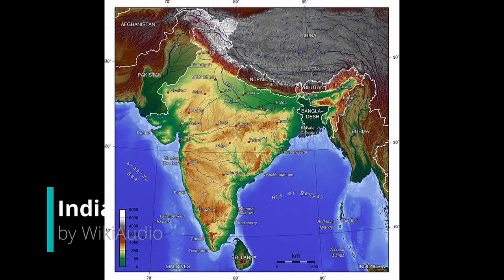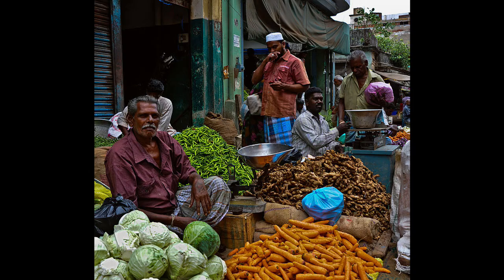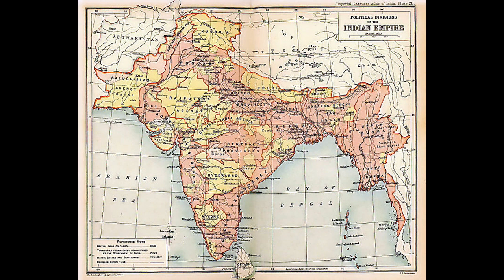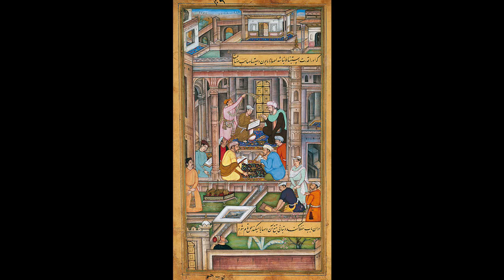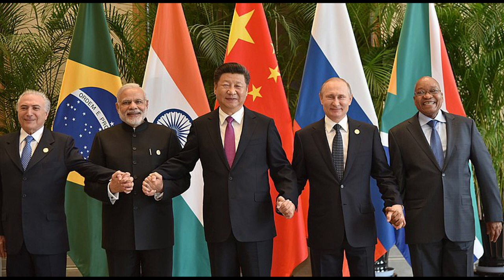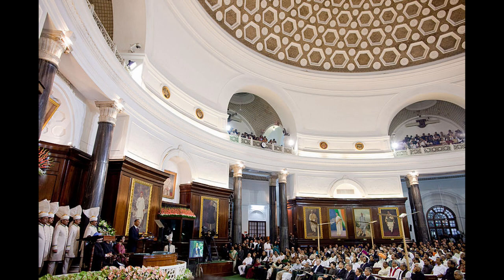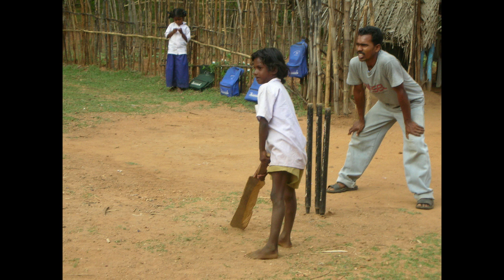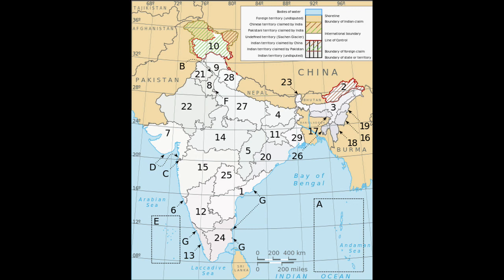India | 3d | English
India

3D Audible version of "India" Wikipeida Article :

India , also known as the Republic of India , is a country in South Asia. It is the seventh largest country by area and with more than 1.3 billion people, it is the second most populous country and the most populous democracy in the world. Bounded by the Indian Ocean on the south, the Arabian Sea on the southwest, and the Bay of Bengal on the southeast, it shares land borders with Pakistan to the west; China, Nepal, and Bhutan to the northeast; and Bangladesh and Myanmar to the east. In the Indian Ocean, India is in the vicinity of Sri Lanka and the Maldives, while its Andaman and Nicobar Islands share a maritime border with Thailand and Indonesia.

Photo by Garrett Morrow from Pexels